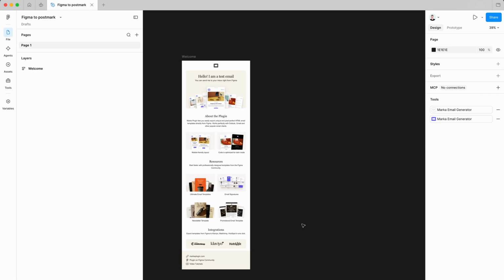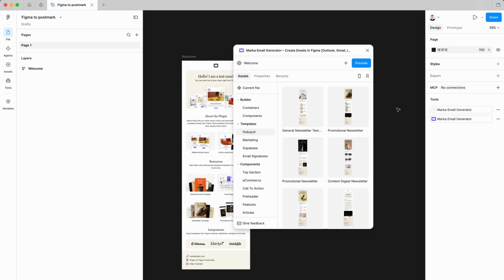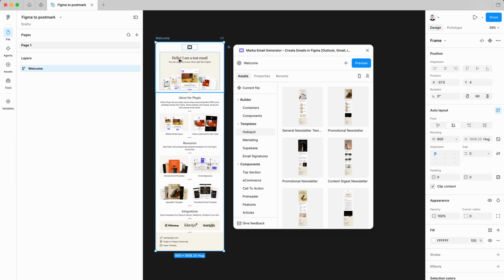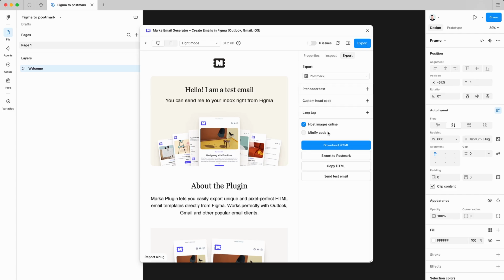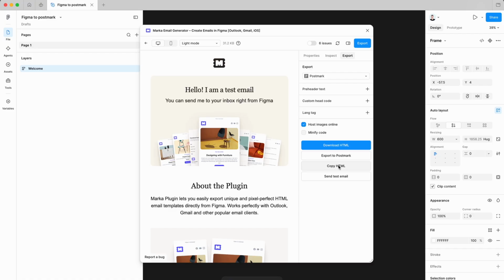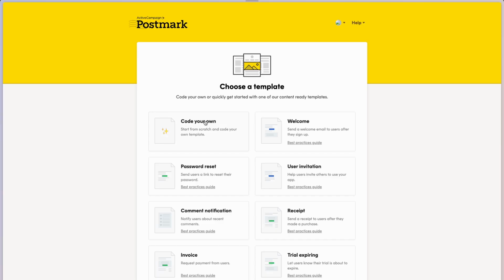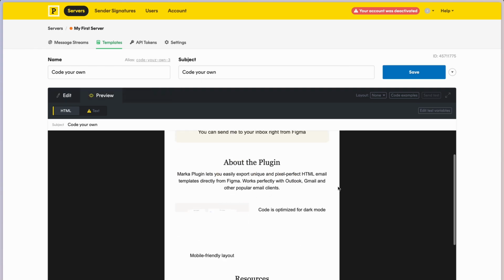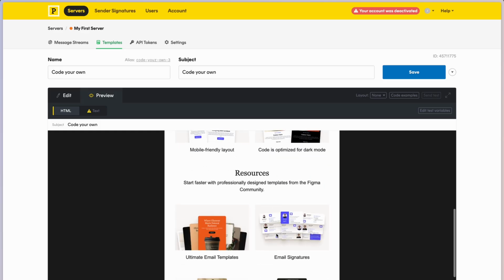How to export an HTML email template from Figma to Postmark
Learn how to export pixel-perfect HTML email templates from Figma to Postmark using Marka Email Generator plugin